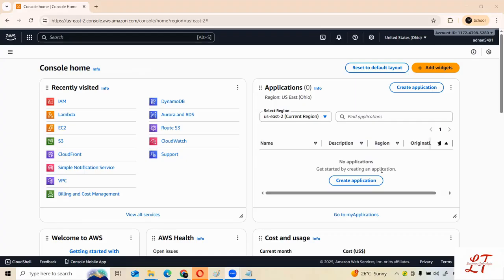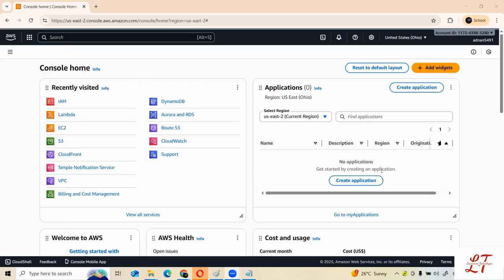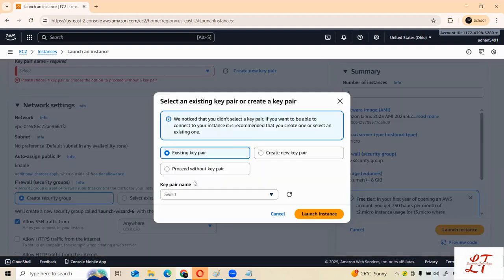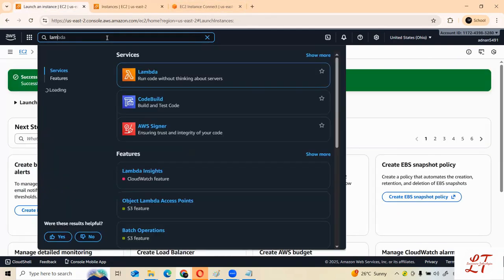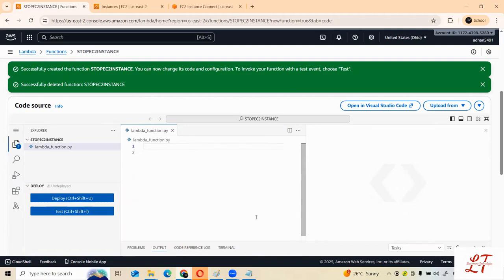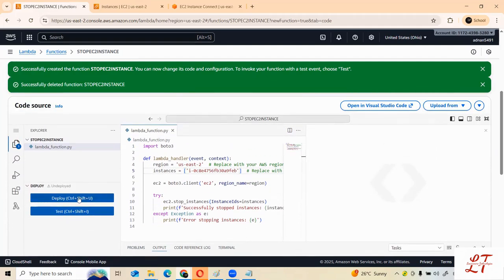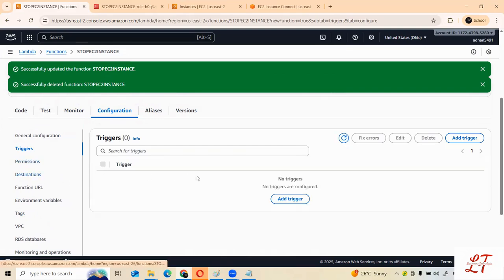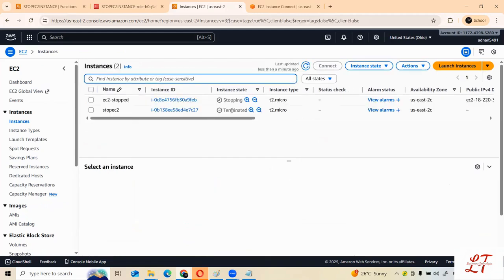AWS Lambda Tutorial | Stop EC2 Instance Using Lambda Function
In this video, you will learn AWS Lambda and a real-time automation use case — how to stop an EC2 instance using a Lambda function.

This is a very common and important use case for cost optimization and automation in AWS. We will explain both the concept and the hands-on implementation step by step.

⚙️ What You Will Learn in This Video:
1️⃣ What is AWS Lambda?

Serverless compute service

No server management

Pay only for execution time

Event-driven architecture

2️⃣ Why Use Lambda to Stop EC2?

Reduce AWS cost

Automate non-production environments

Stop idle EC2 instances

Used with EventBridge (CloudWatch) scheduler

3️⃣ Architecture Overview

IAM Role with EC2 permissions

EC2 instance

Optional: EventBridge for scheduling

4️⃣ IAM Role Creation (Important Step)

Create IAM role for Lambda

Attach permissions:

ec2:StopInstances

ec2:DescribeInstances

5️⃣ Create Lambda Function (Hands-On)

Runtime: Python

Create Lambda function

Add IAM role

Paste EC2 stop code

Sample Lambda Code (Python):
import boto3

def lambda_handler(event, context):
    ec2 = boto3.client('ec2')
    ec2.stop_instances(
        InstanceIds=['i-xxxxxxxxxxxx']
    return "EC2 Instance Stopped Successfully"

6️⃣ Test Lambda Function

Configure test event

Execute function

Verify EC2 instance state changes to stopped

7️⃣ Automate with EventBridge (Optional)

Schedule Lambda to run at a specific time

Example: Stop EC2 every day at 7 PM

Useful for dev/test environments

✔ AWS beginners
✔ Anyone learning AWS automation

📌 Why This Use Case is Important?

This Lambda + EC2 automation is widely used in real-world projects to:

Save AWS billing costs

Improve cloud efficiency

Build serverless automation skills